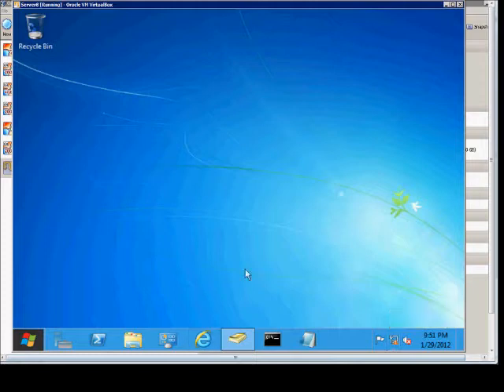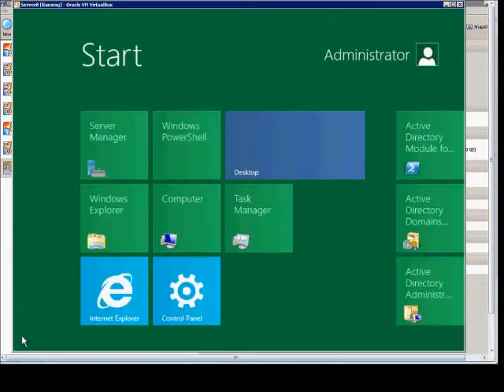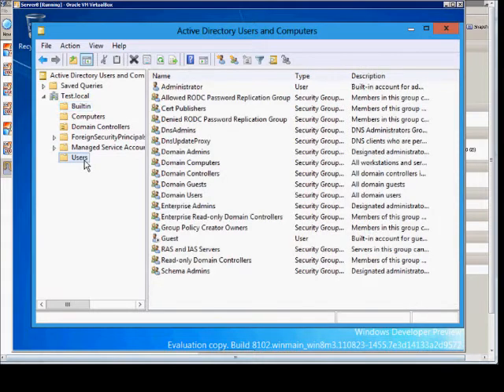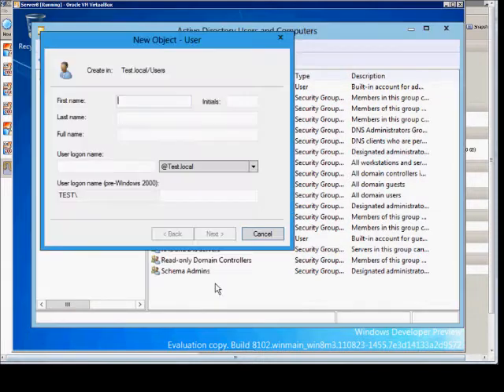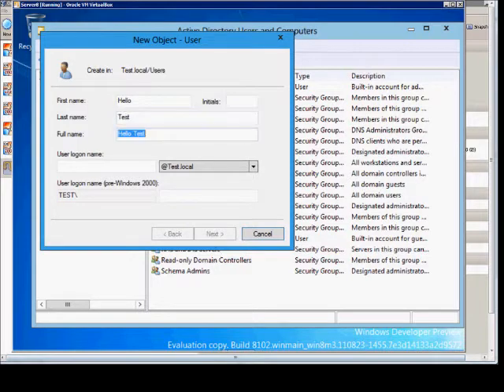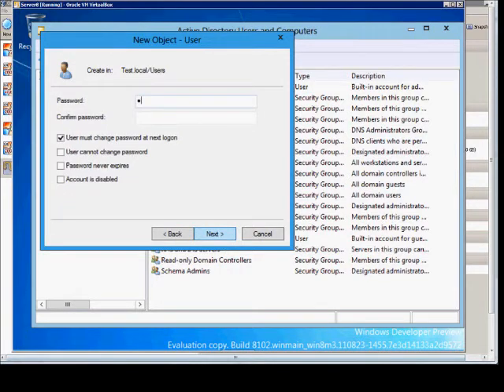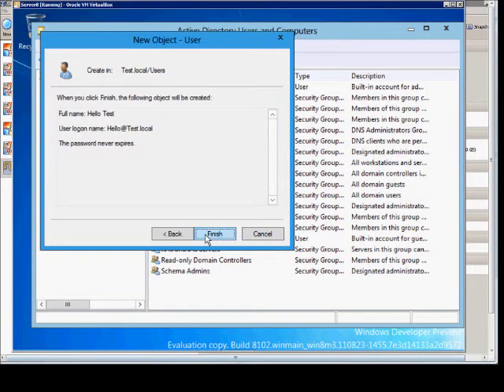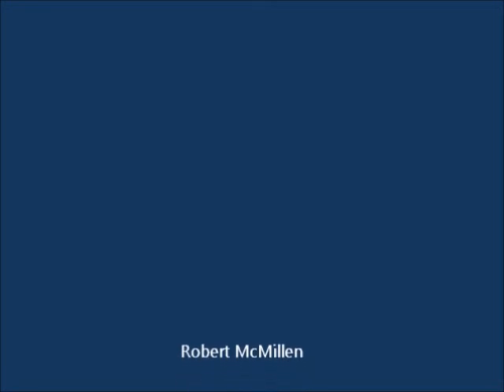How to create a new domain user in Active Directory Users and Computers on Windows Server 2012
Author and talk show host Robert McMillen explains how to create a new domain user in Active Directory Users and Computers on Windows Server 2012